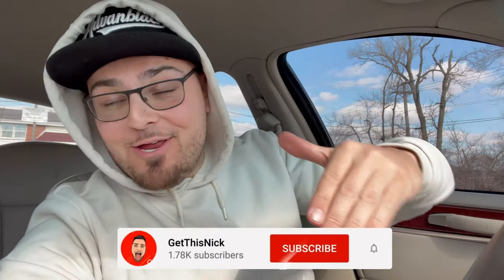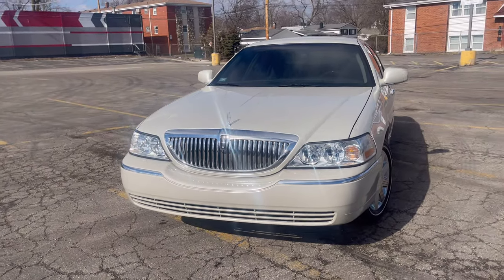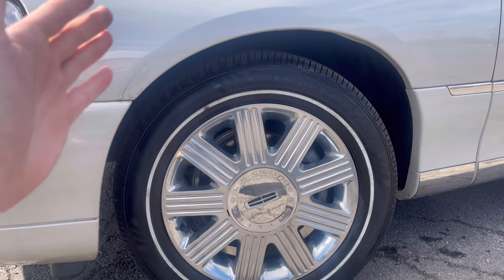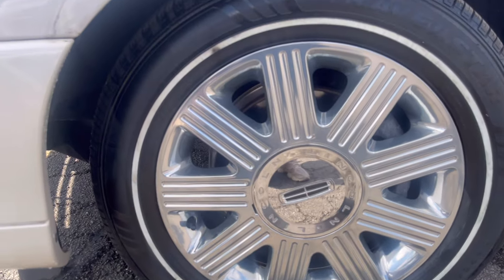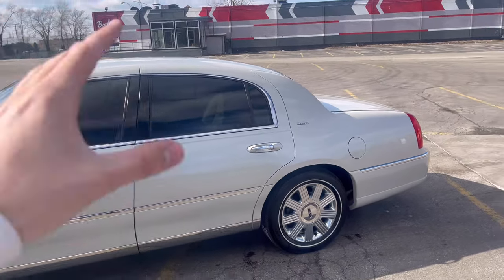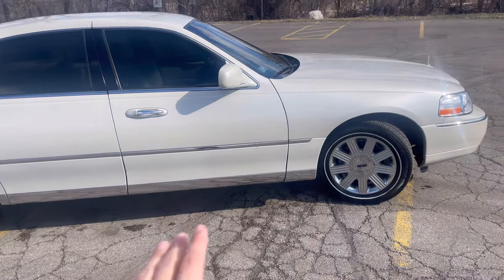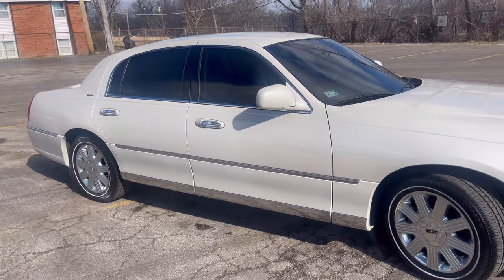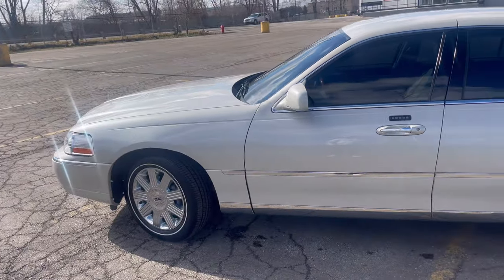Lincoln Town Car Makeover | New Wheels and Tires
The day of getting new tires on the Lincoln Town Car has finally come! I know I've been talking about it for awhile but I've finally got it finished. In the midst of getting the new tires installed, I also got the wheels cleaned up and powder-coated so that there is no more peeling.

Super excited to finally have this done as it was so past due. The Lincoln Town Car is coming along nicely and I'm excited to tackle some of the other things mentioned in this video such as the fluid changes.